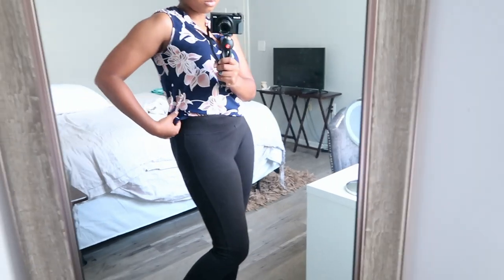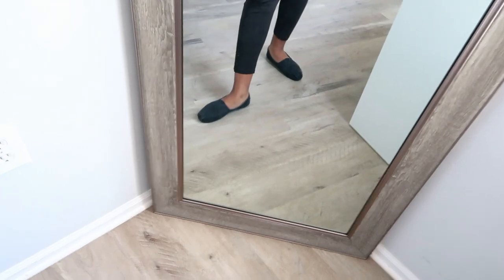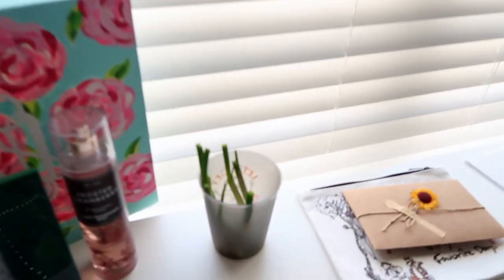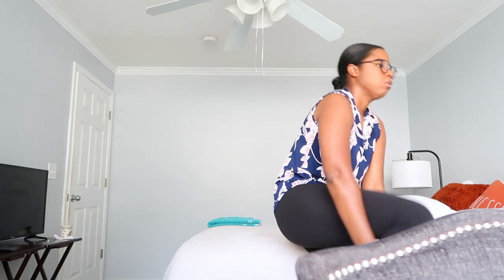a day in the life of a public health professional B.S + javy coffee review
a day in the life of a public health professional B.S

COURTNEY10

S H O P  M Y F A V S
Organizer Bins

Memory Card
Vlog Camera I Use